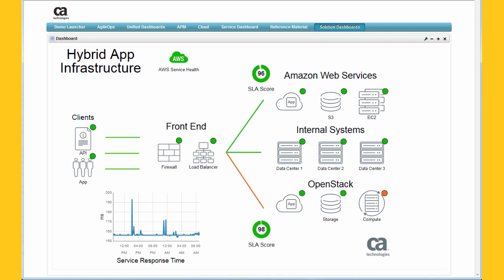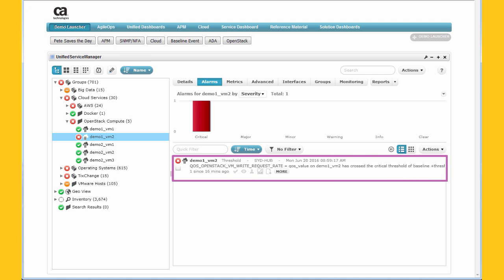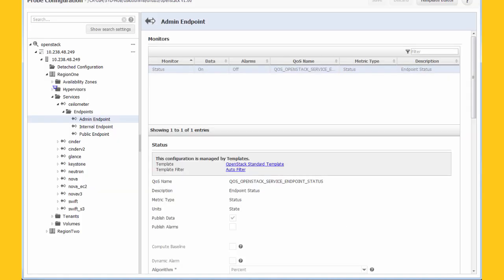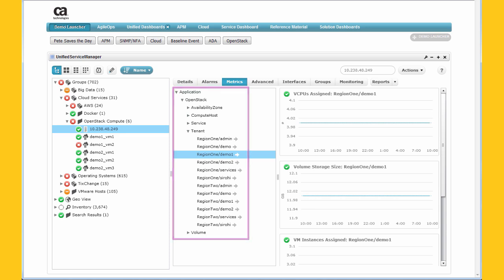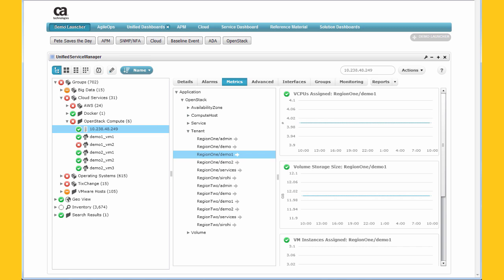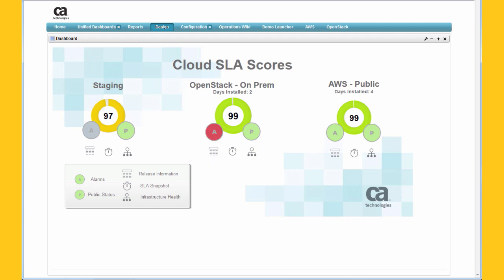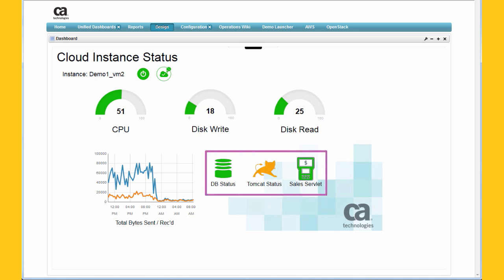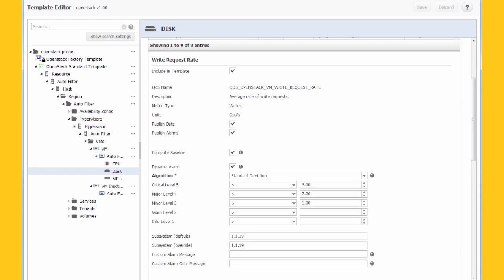CA UIM Demo: Monitoring OpenStack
See how CA Unified Infrastructure Management makes it easy to monitor your OpenStack instances and hybrid cloud environment